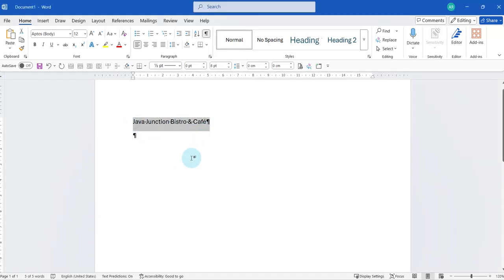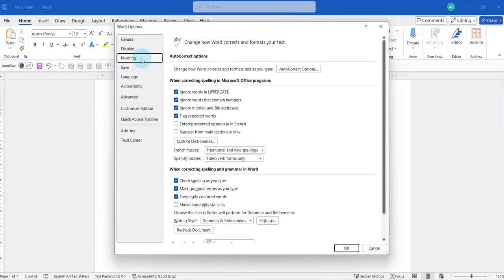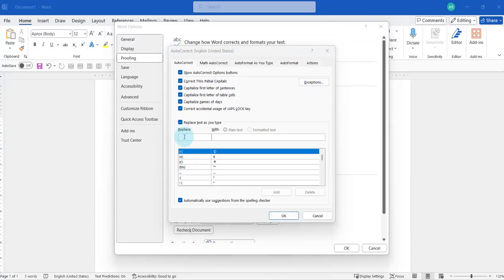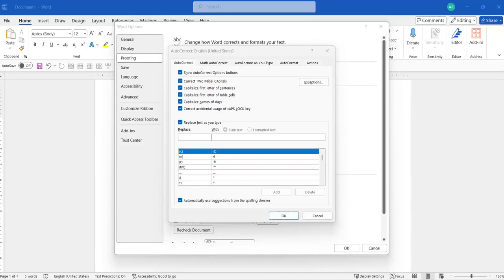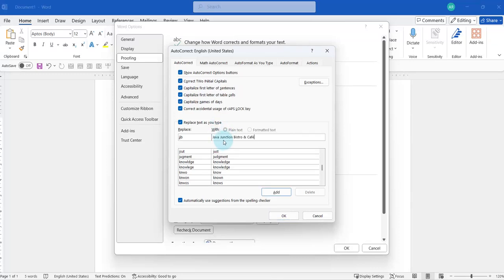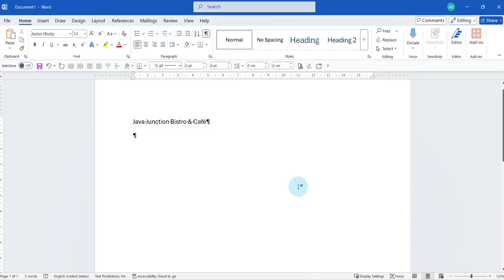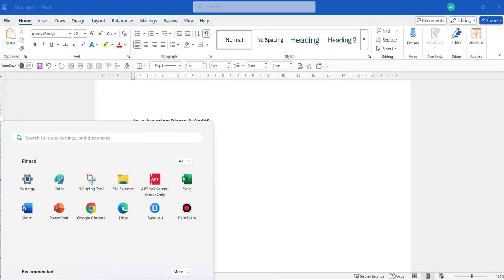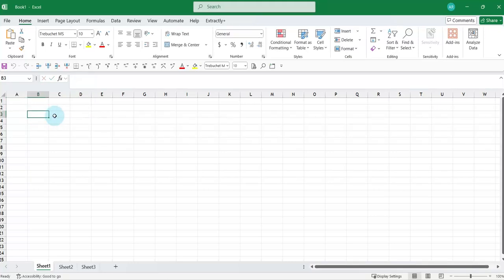Enter text quickly in Word and Excel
This video shows how to quickly enter text in Word and Excel.
The set up is done in Word and will automatically work on Excel.